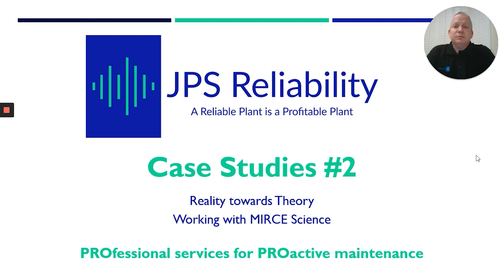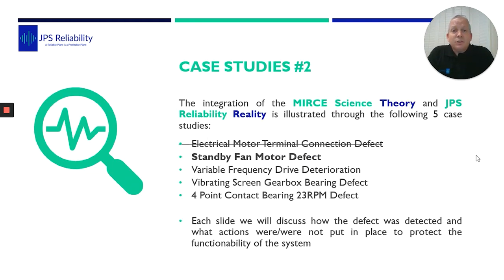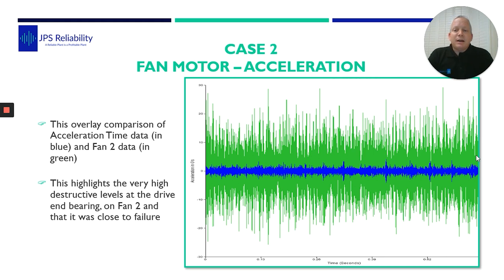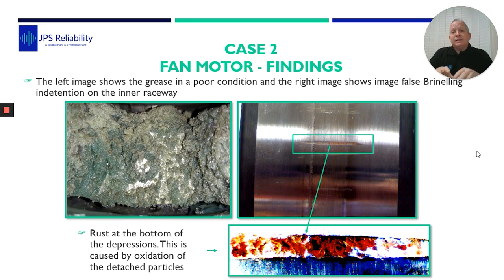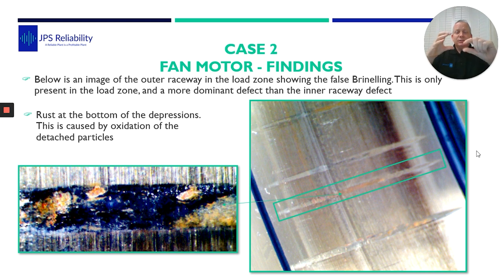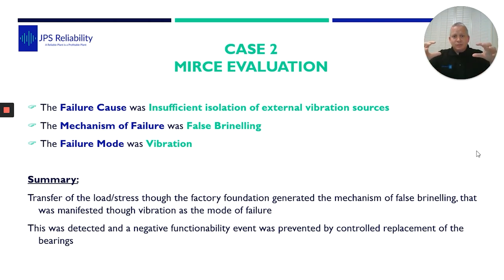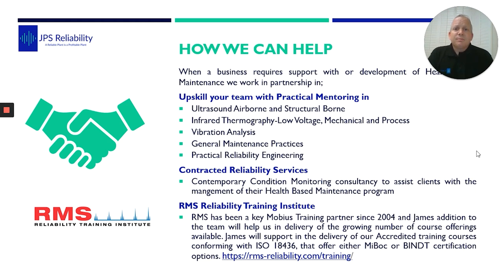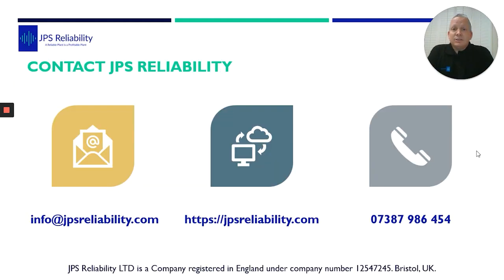Vibration Analysis Case Study 2 - Standby Fan Motor Bearing Defect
In this second case study from his book "Enhancing System Reliability Through Vibration Technology", James Sylvester from JPS Reliability and an Reliability Training Institute Trainer, shows how analyzing bearing damage can lead to the root cause of the problem.

Over the next few weeks James is going to share a selection of interesting vibration analysis case studies.